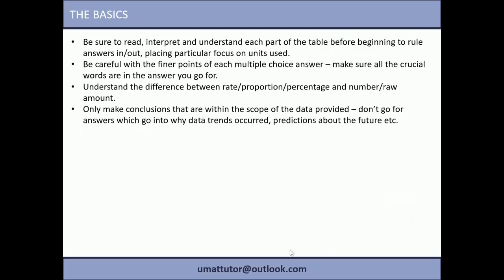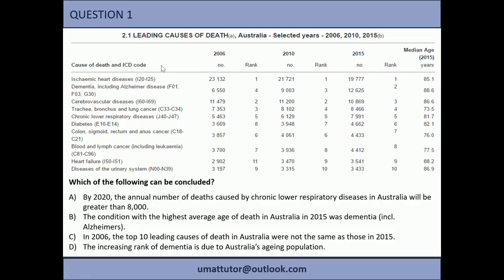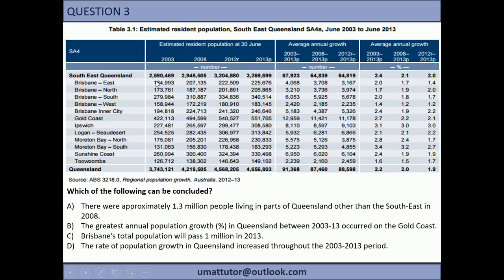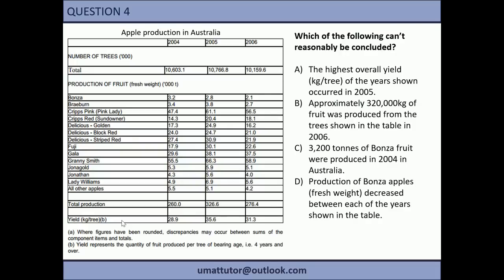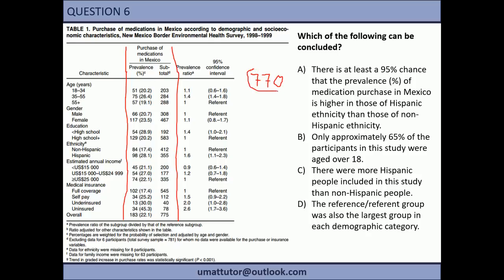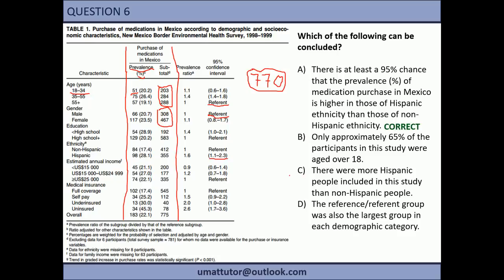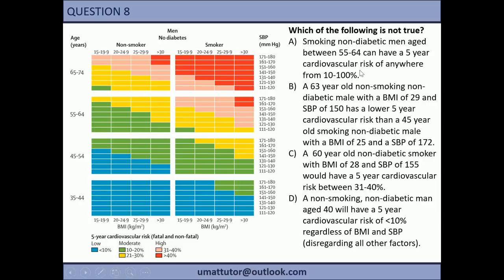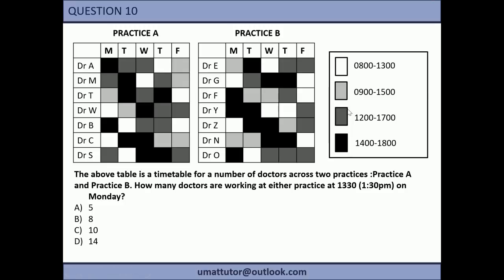UMAT Section 1, Tutorial 7: Table Interpretation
A tutorial exploring techniques for interpreting tables in Section 1 of UMAT. Consists of 10 questions with worked solutions.